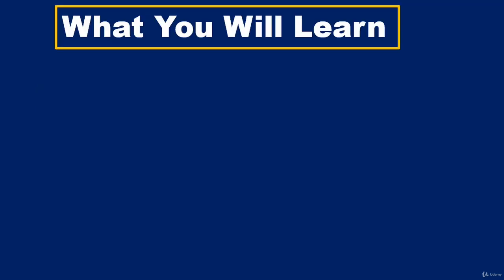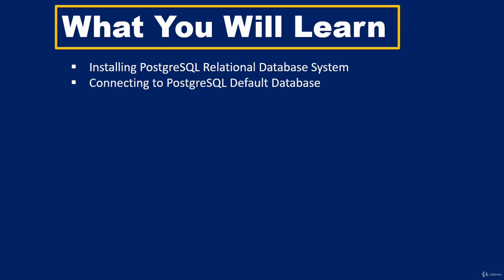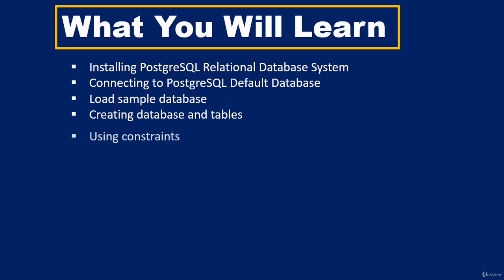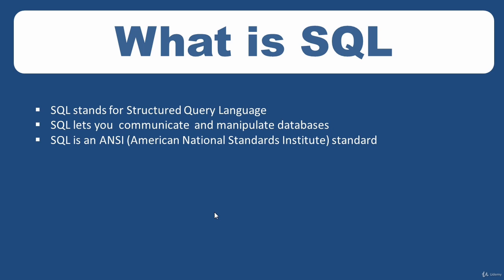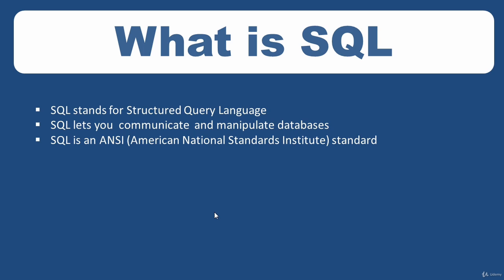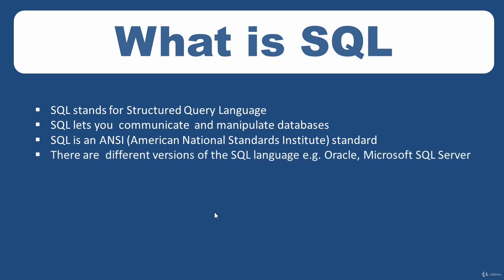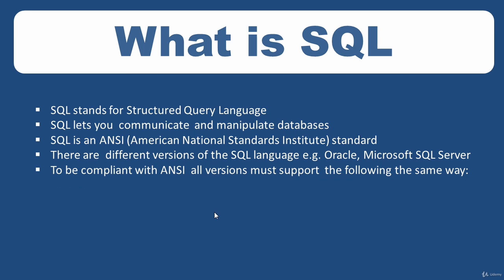SQL Fundamentals for Beginners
Almost all applications you interact with on a daily basis involves data which are stored in databases . Applications such as Facebook, Instagram, Whatsapp, Twitter, Hospitals ,Banks etc all interacts with data stored in databases.

SQL is the language used to interact with the data inside these databases. SQL skills are always in demand due to the ever increasing use and reliance of data.

In this  beginners course, you will learn the building blocks of SQL by interacting with a PostgreSQL database. From creating a brand new table, up through organizing and aggregating data across multiple tables, you will learn the fundamental skills of SQL — and you’ll be prepared to apply them right away.

Topics include:

Installing PostgreSQL Relational Database System

Connecting to PostgreSQL Default Database

Load sample database

Creating database and tables

Using constraints

Retrieving data from database table

Updating data inside a table

Deleting data inside a database table

Filtering data returned from  a database table

Sorting data returned from a database table

Retrieving data using various operators

Using aggregate functions to manipulate data.

Using subqueries

Installing PostgreSQL relational database management system
Connecting to a database
Loading a sample database
Creating database and table
Using constraints to ensure data intergrity
Using SQL SELECT Statement to retrieve data
Using SQL CREATE Statement to create a table
Using SQL UPDATE Statement to modify data
Using SQL DELETE to remove data
Using SQL DISTINCT to filter duplicate data
Filter data using SQL WHERE Clause
Sort data using SQL ORDER BY
Manipulating data with various operators
Retrieve and combine data from multiple tables
Manipulating data using Aggregate Functions
Are there any course requirements or prerequisites?
Basic knowledge of using a computer
Basic knowledge of using the internet
Who this course is for:
Beginners to SQL
Beginners to database